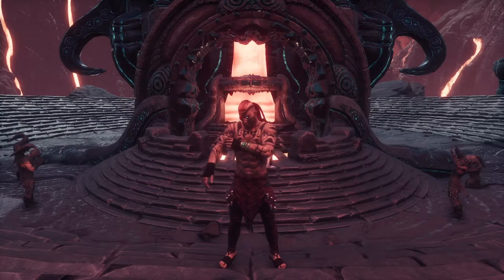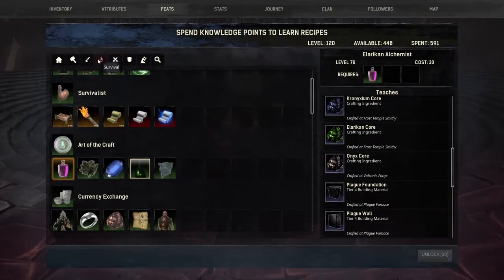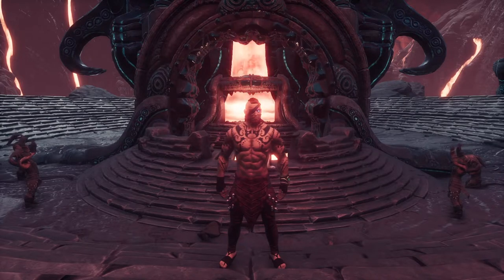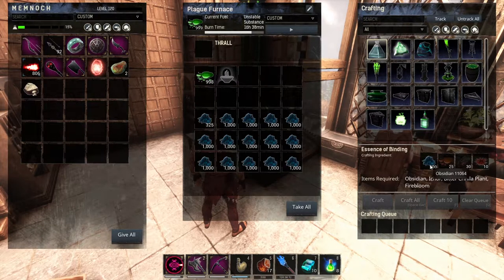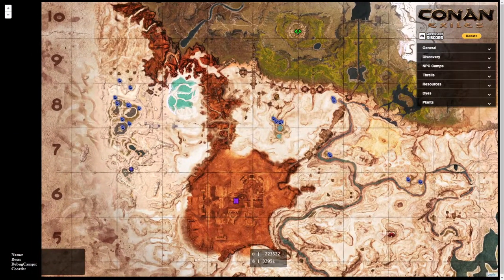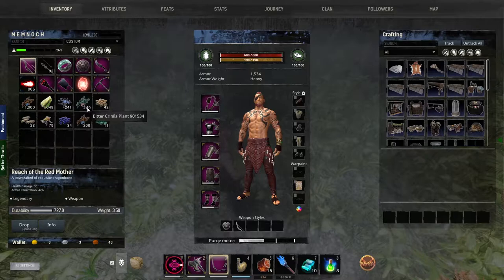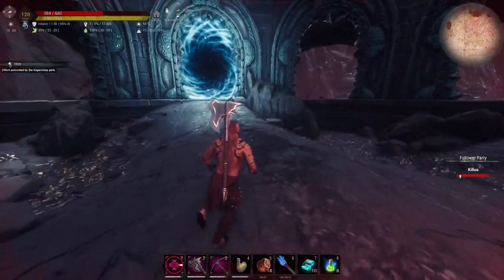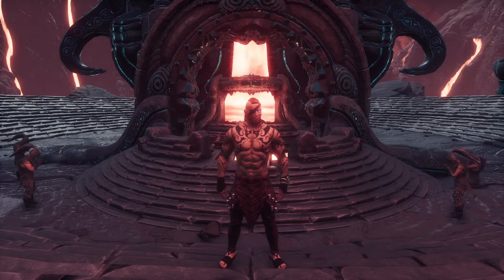How To Make ONYX CORE (Conan Exiles Age of Calamitous)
This video explains how to step by step process on how to make an ONYX CORE.

!!!BONUS TIP!!!: Mining Onyx, Cobblestone, Uncut Ruby and crafting Essence of Binding.